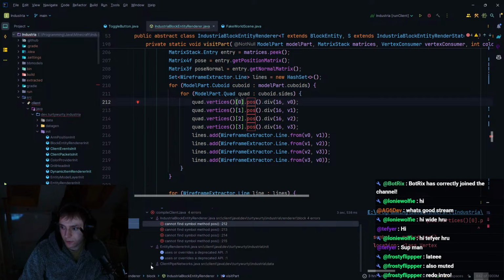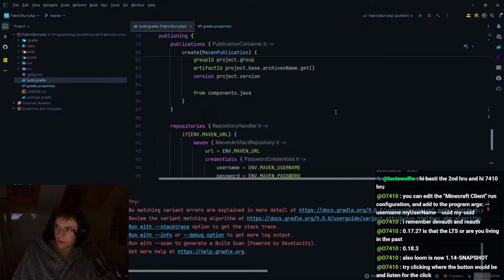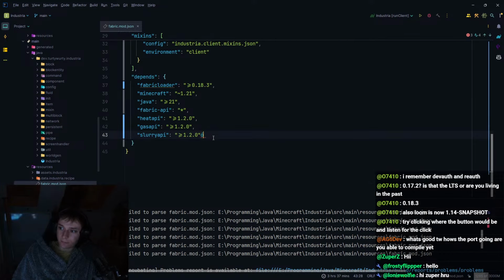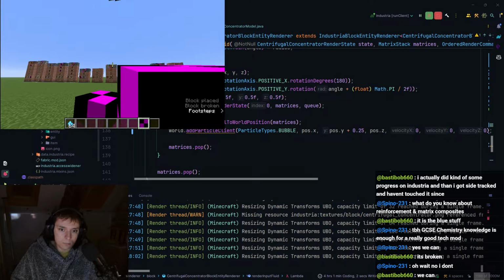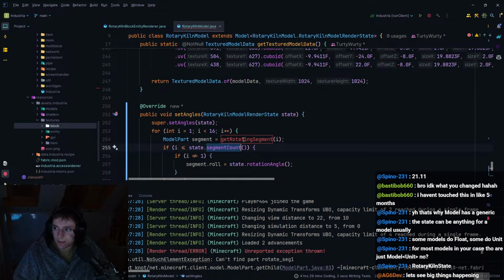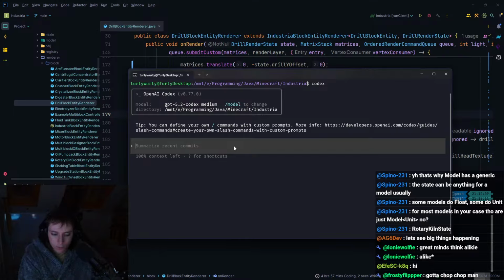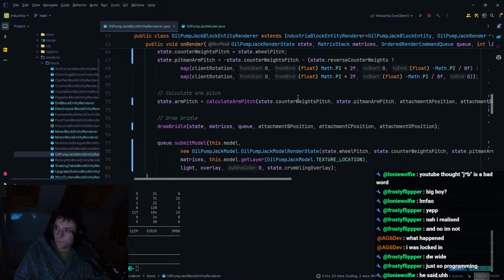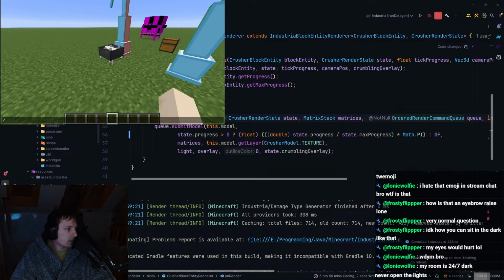Developing Industria (Tech Mod) - Fabric 1.21.10 - Updating to 1.21.11